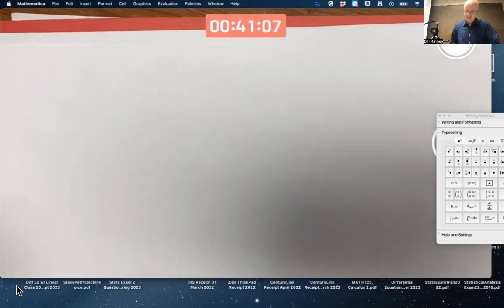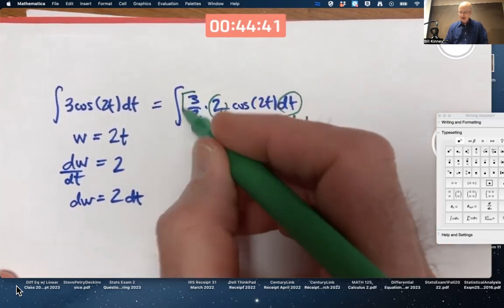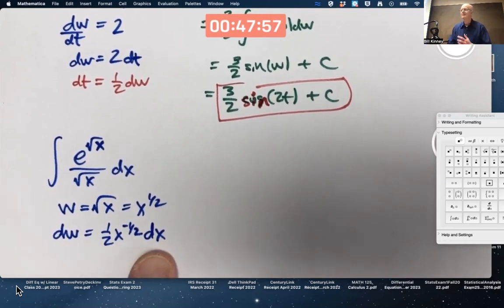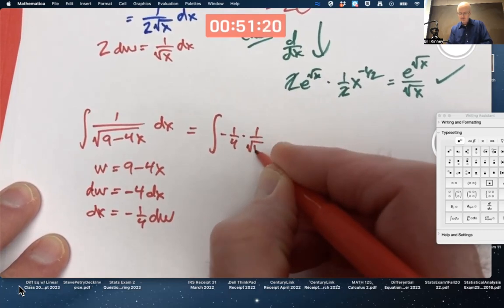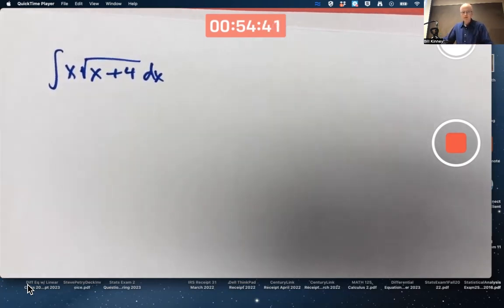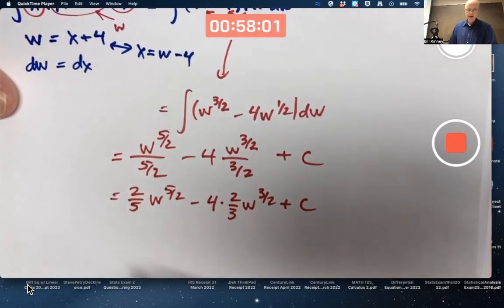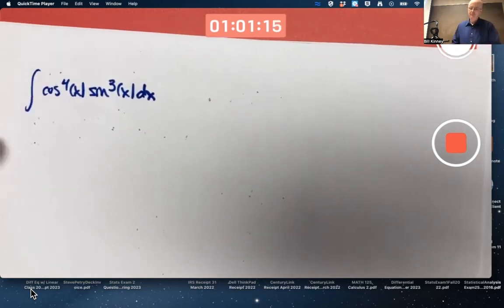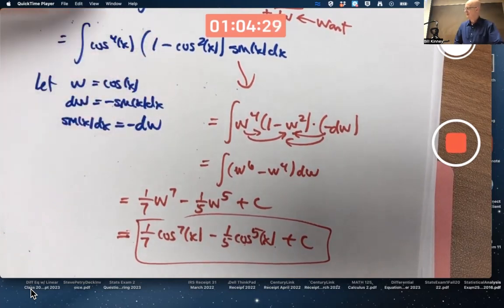Calculus 2, Lec 3B: Integration by Substitution Examples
Here are the integration by substitution examples we do: 1) ∫3cos(2t)dt, 2) ∫e^(sqrt(x))/(sqrt(x))dx, 3) ∫dx/sqrt(9-4x), 4) ∫x*sqrt(x+4)dx, 5) ∫cos^4(x)*sin^3(x)dx. These are all indefinite integrals (antiderivatives).